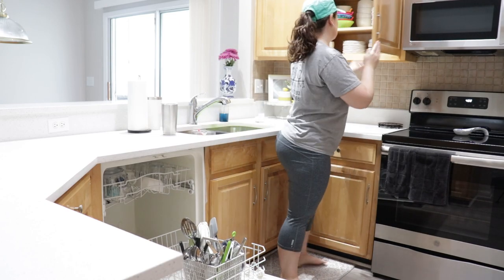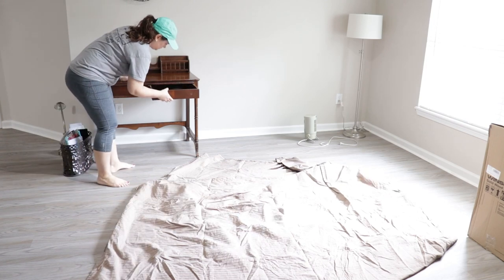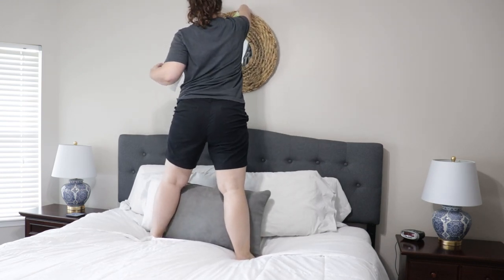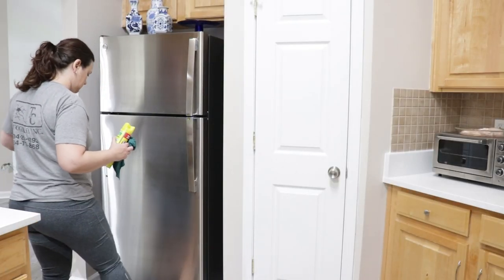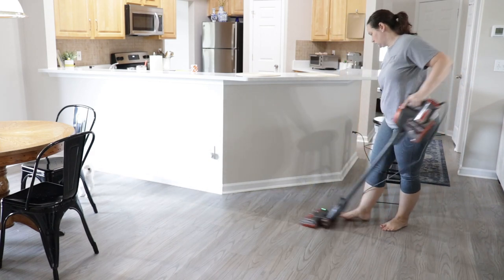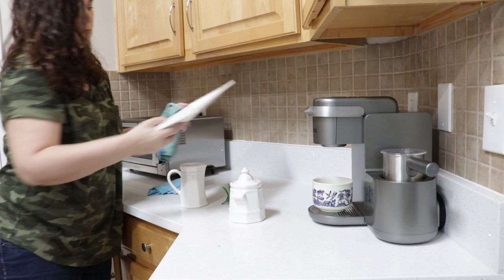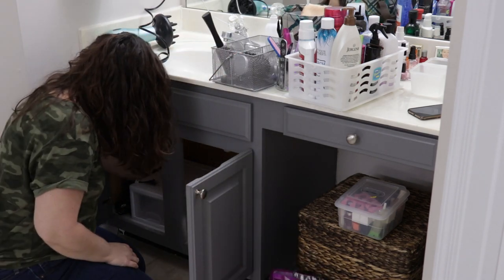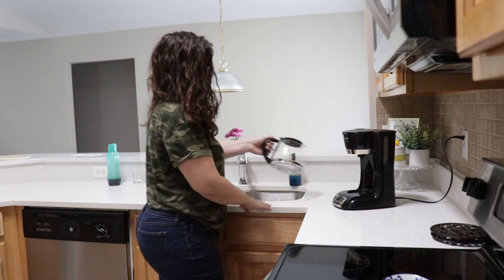Ultimate Clean With Me | Cleaning Motivation 2020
Today I am sharing an Ultimate Clean with Me video. I hope that this gives you all the motivation that you need to get your cleaning, zone cleaning, decorating, decluttering, and projects done.

The app i mentioned is the Cozi App. I have been using it for years for grocery lists and appointments so that everyone in my family can see what we have going on. I recently starting using it for all of my routine,  zone cleaning lists, and meal planning. I use the free version. This is not sponsored, I just wanted to share it because it has been working really well for me in this season of life.

The paint I am using is Rustoleum Chalked Paint.